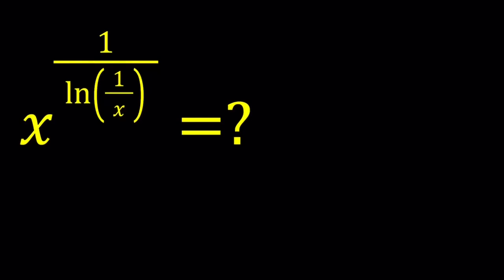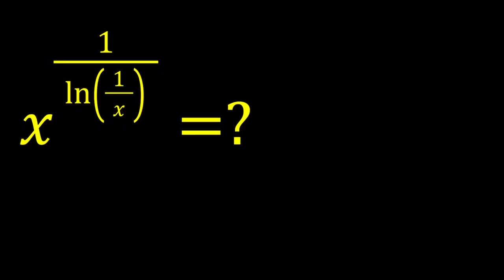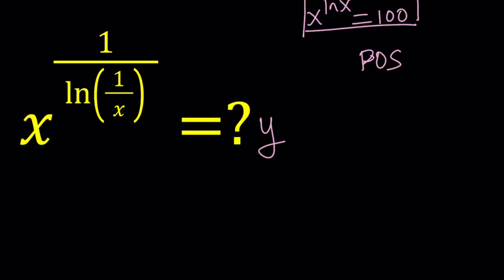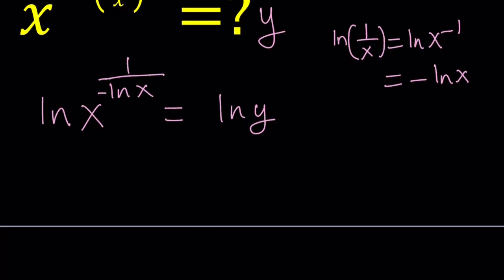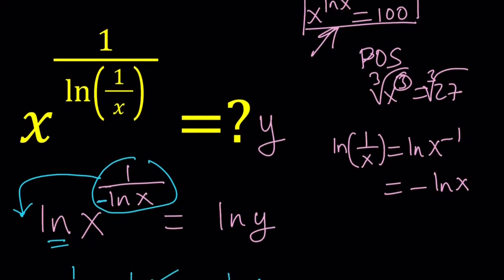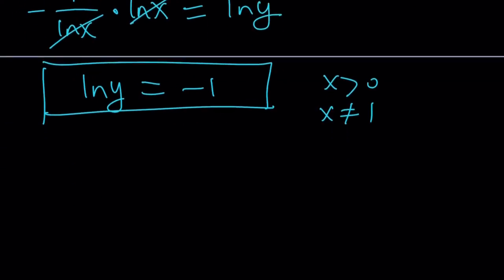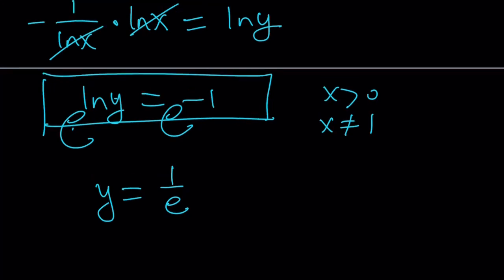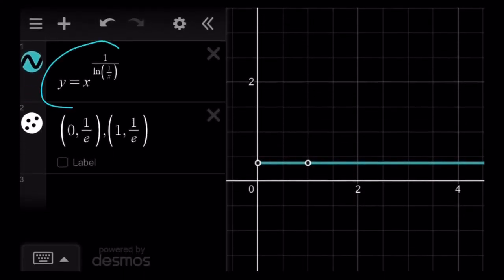This Weird-Looking Expression? Way Simpler Than You Think!